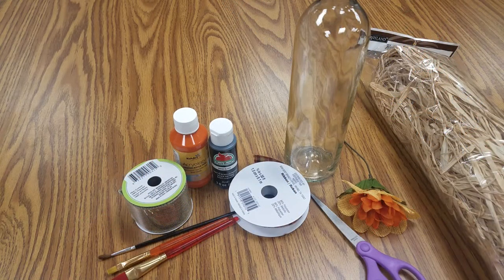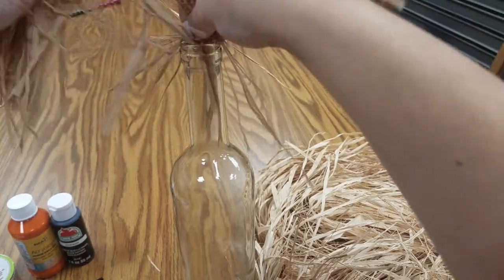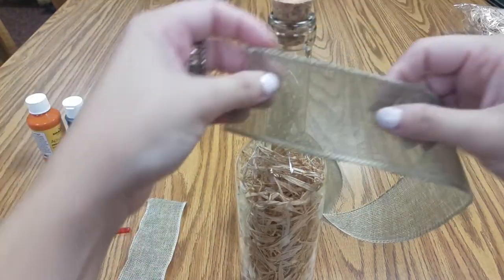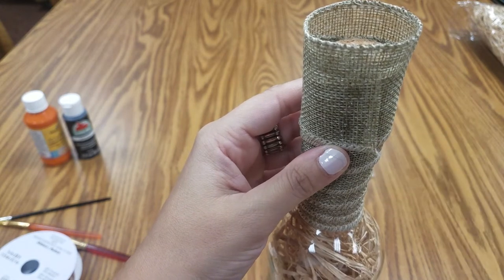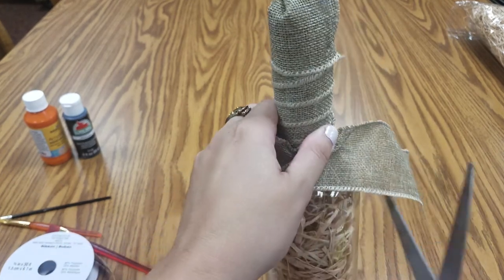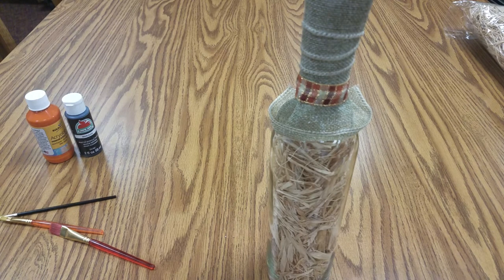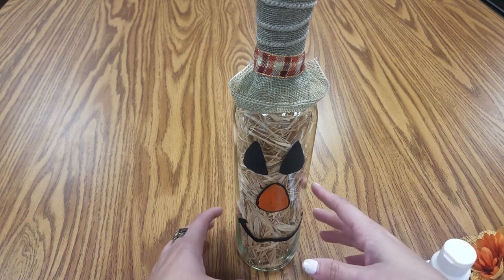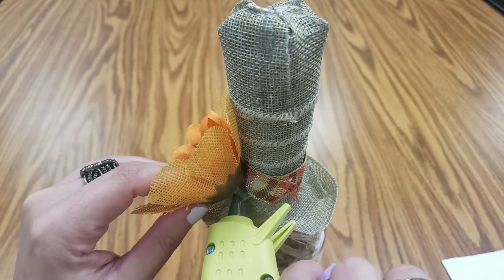DIY Scarecrow Wine Bottle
Create this fancy fall decorative piece in the comfort of your home